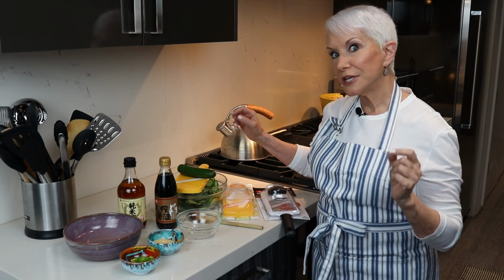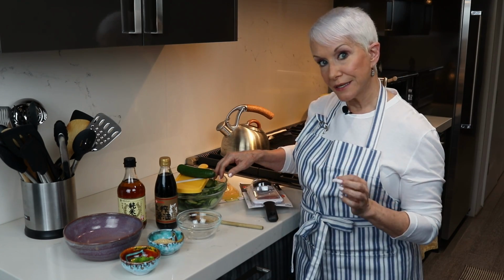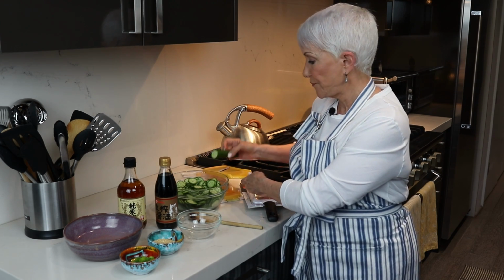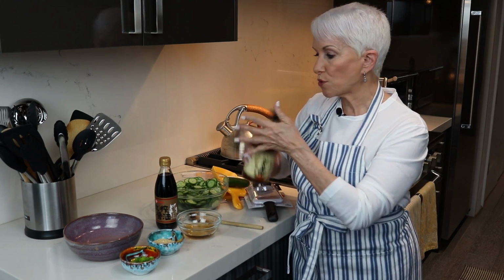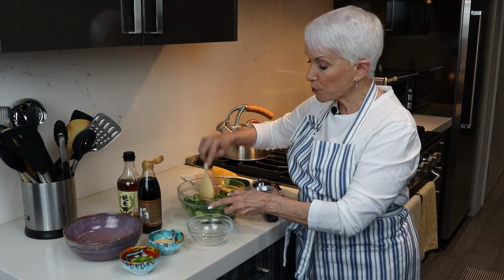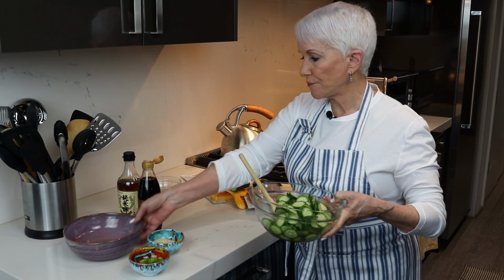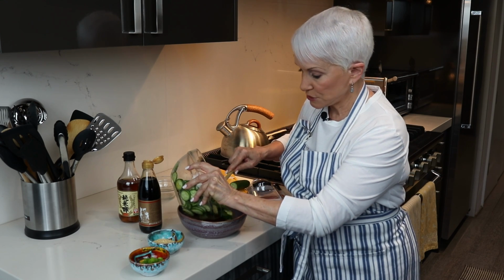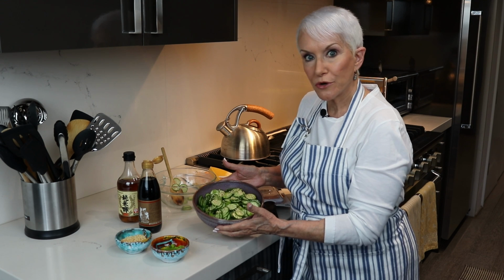Cucumber Salad Recipe. | Fran Berger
I love everything about sushi, including the cucumber salad that I always eat with it. Called Sunomono, it’s a traditional Japanese salad with very thinly sliced cucumbers, rice wine vinegar, and a few other ingredients. For something so sublime, it actually comes together really easily and quickly. Watch to learn how to make this to your taste, then serve it with sushi, grilled fish, chicken – it goes great with practically anything.

Set: @oxo @mizkanflavors

Wardrobe: @jamesperse @lagencefashion

MUA: @moses55style

Fran Berger is unquestionably an entertaining dynamo, with an inimitable combination of elegance and edge. After mastering an incredibly successful over 20-year run as the original owner of The Farm of Beverly Hills®, a much-ballyhooed Beverly Hills landmark and Los Angeles area mini-chain of restaurants, where the Cobb Salad and Brownies have become gastronomic staples, Fran has gone on to earn her place in the national spotlight as one of the country's go-to home entertaining experts, becoming a recognizable face on daytime television and in consumer lifestyle media.

Fran's years of knowledge as an established entrepreneur and restaurateur are fused with her love of entertaining. Fran recognized people have so many concerns over entertaining — what to serve, how to serve it, and how to plan overall — making her ability to provide guidance, recommendations, and assistance in curating a personal entertaining style in high demand.

Fran doesn't plan parties. Instead, she works closely with her clients, who like a sophisticated lifestyle. She helps them curate the perfect bespoke experience for their guests. She knows all of her clients want to impress their guests with sophistication. Those she chooses to work with include some clients who may be just dipping their feet into the shallow end of the pool vis-à-vis entertaining and not sure where to start. They may need help organizing or reorganizing their dining areas after many years in the same home. Or, perhaps maybe those who have just purchased a beautiful new home and are now looking for the perfect refined collection of kitchenware.

As she excitedly proclaims, "If you're not comfortable entertaining, you're simply not going to do it, and then you've lost the opportunity for the joy in your life of having people come together. To me, this is the essence of life itself — inviting people together to get to know one another on a deeper level and having great fun over fabulous food."

Production: Shannon O’Dowd